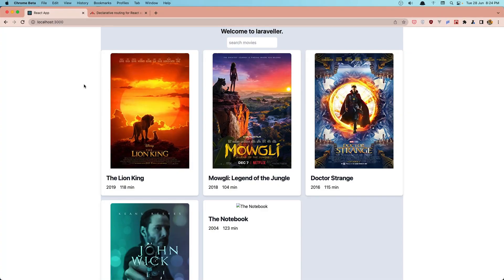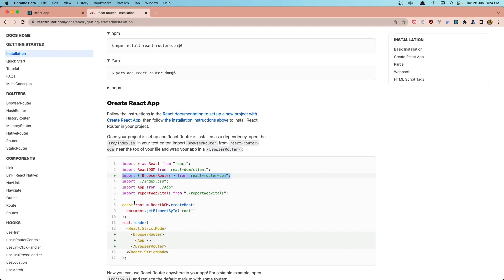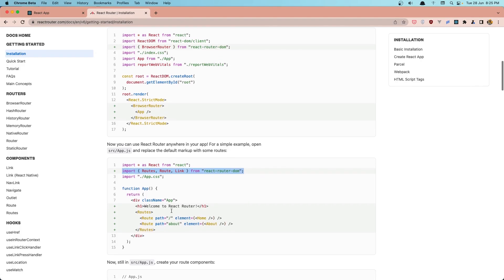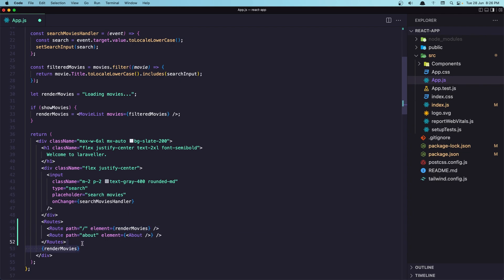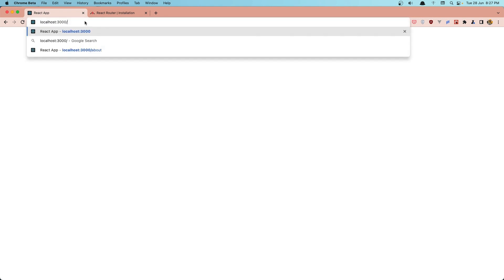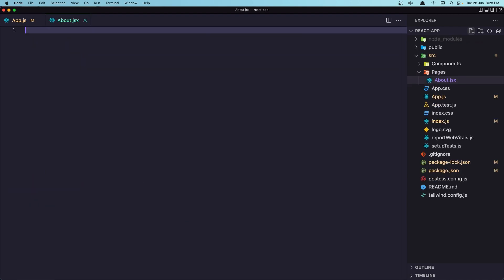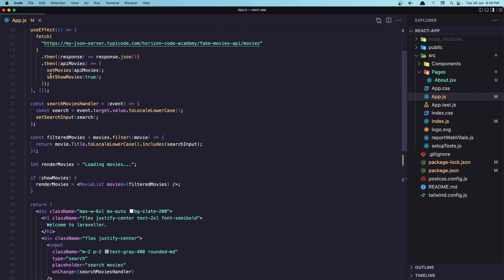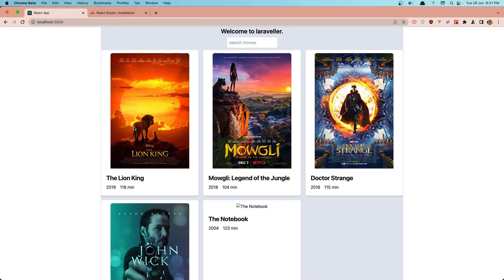16 Add Routes to Our Application | React Tutorial For Beginners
This video will show you How to add routes to our app.

React Tutorial.
React js tutorial.
React full tutorial.